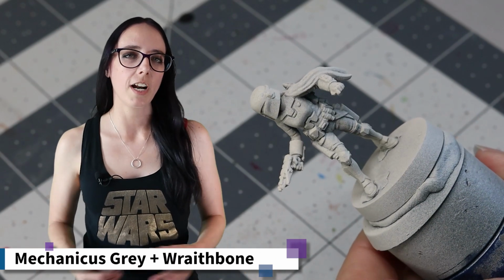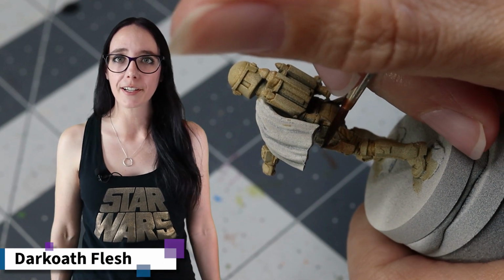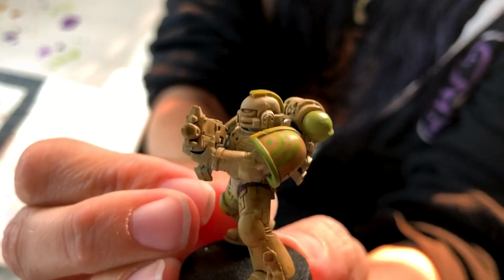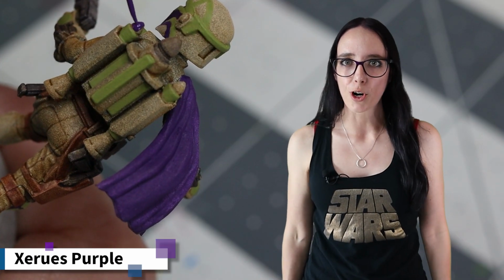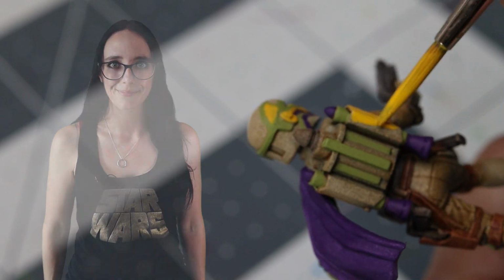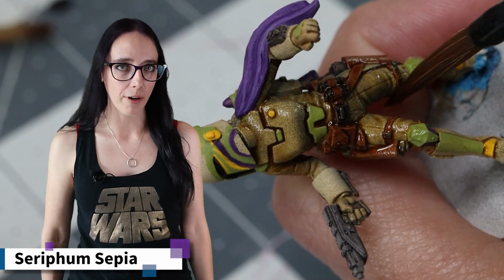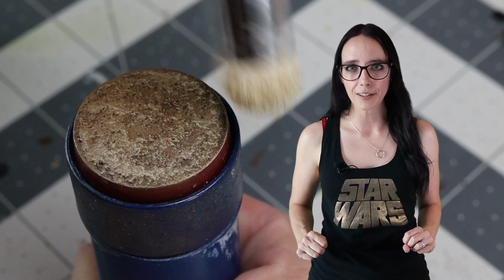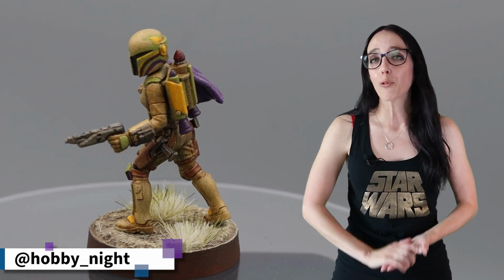Mandalorian of House Wren Miniature | Star Wars Legion Tutorial | Beginner Freehand Detail Attempt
Inspired by Sabine Wren from Star Wars Rebels, join me as I  paint my first Legion mini!

You all expressed a lot of interest after my last Vlog in seeing me paint something other than the grim darkness of Games Workshop's 41st millennium, so instead we'll travel to a galaxy far far away to paint a different kind of miniature. : )

I have been sitting on several model kits form Fantasy Flight's Star War Legion miniatures board game for quite a while now, including the Clan Wren  Unit Expansion. Which I thought would be the perfect models for me to try out some freehand design work on.

I've picked one out, now let's get to painting a desert themed Mandalorian!

Below are the paints I used:

Undercoat: Mechanicus Standar Grey & Wraithbone

BaseL Orruk Flesh

Layer: Yriel Yellow, Xereus Purple, & Genestealer Purple

Contrast: Blood Angels Red, Darkoath Flesh, Skeleton Horde & Baslicanum Grey

Dry: Tyrant Skull

Shade: Seraphim Sepia, Druchii Violet & Agrax Earthshade

Technical: Armageddon Dust